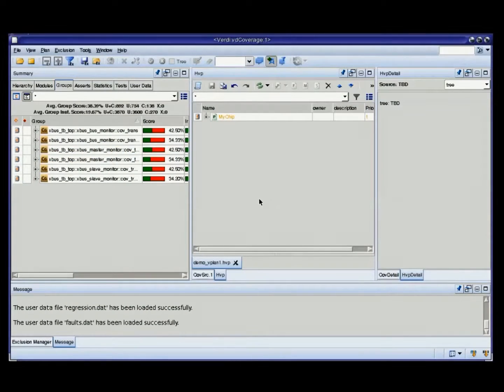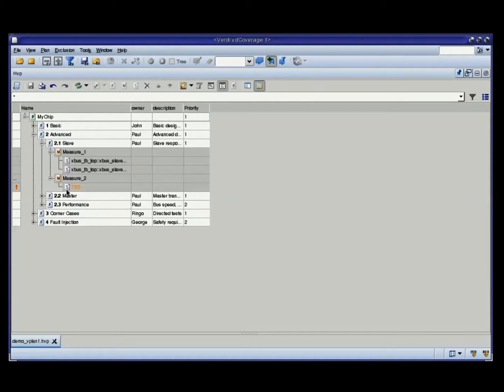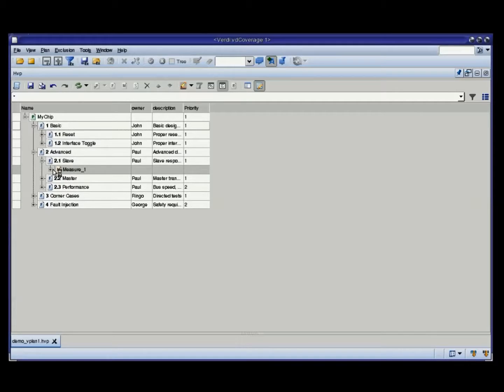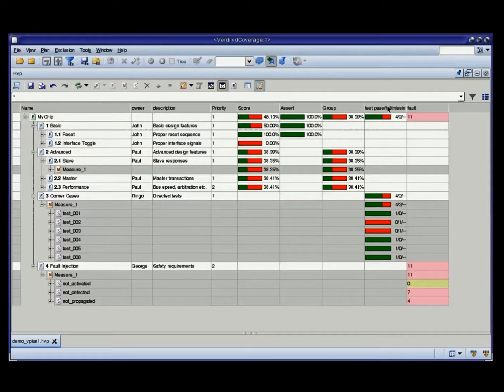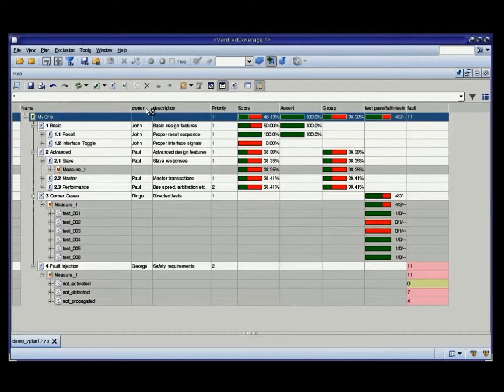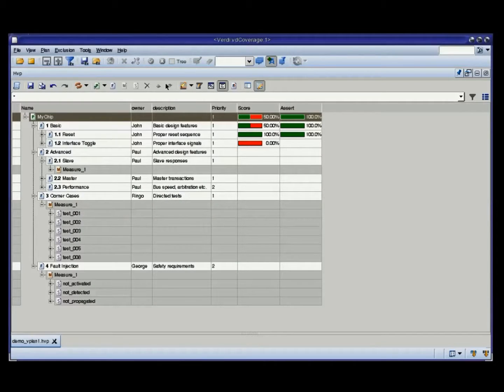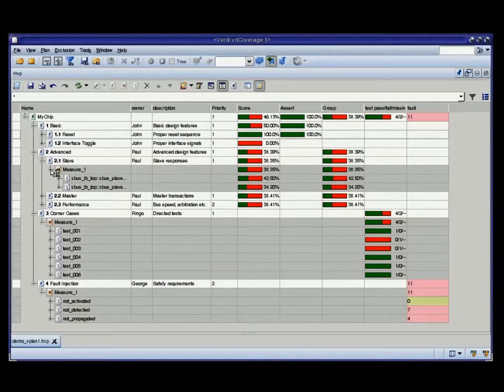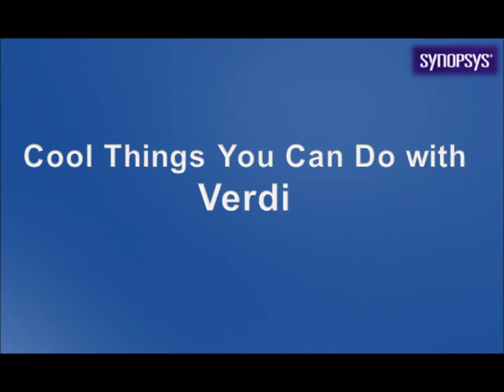Cool Things You Can Do with Verdi – Verification Planning (Advanced)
In this video you’ll learn how to use Verdi to create verification plans and track your coverage goals through a high-level hierarchical verification plan. We will also show you efficiently map coverage objects to features and how to apply some of the advanced Verification Planner features like Annotations and Interactive Filters.